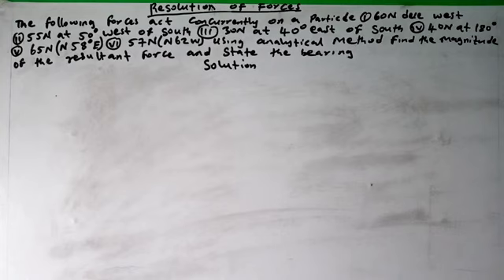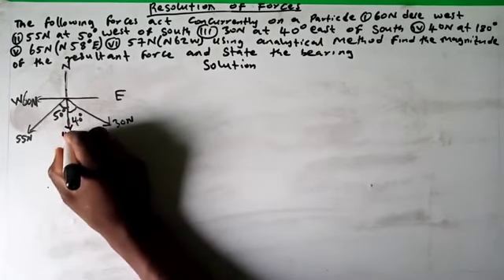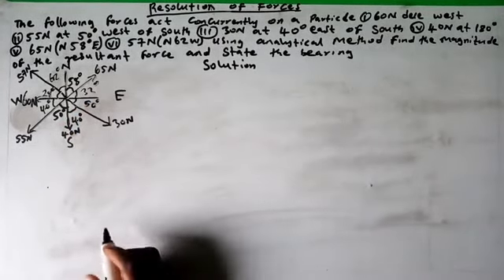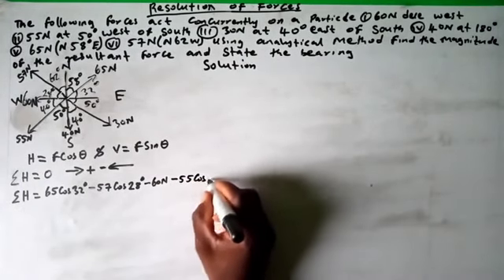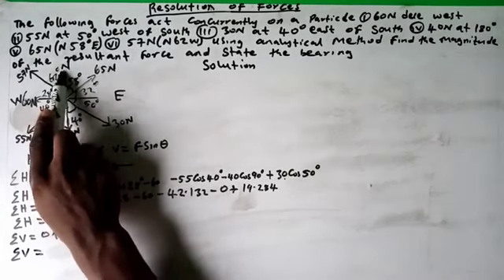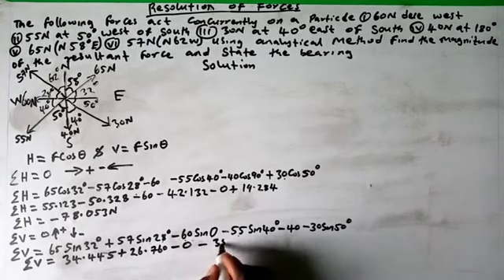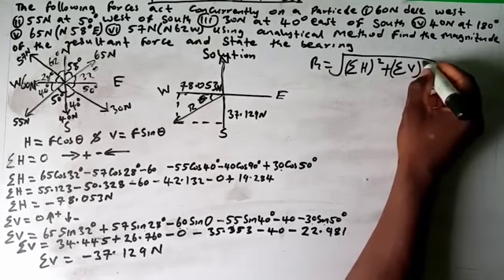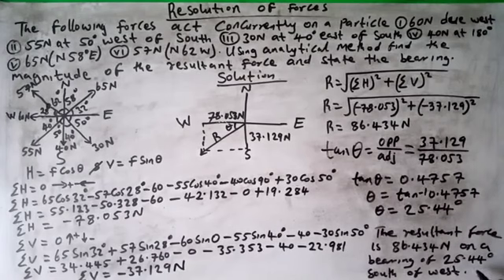How to resolve a system of concurrent forces acting on a particle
This video gives a detailed explanation on how to resolve a system of concurrent forces acting on a particle by considering the angle of inclination of each of the forces to the horizontal

It also explained how to find the resultant force and state the direction